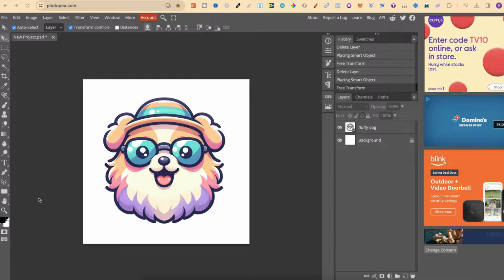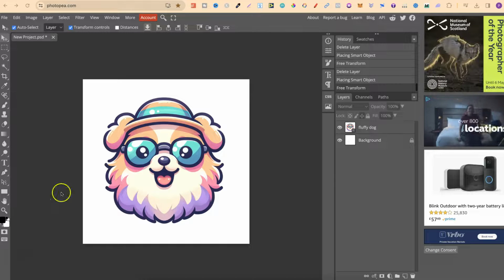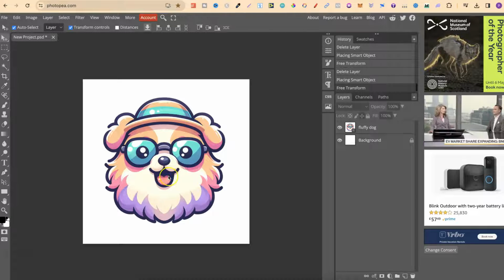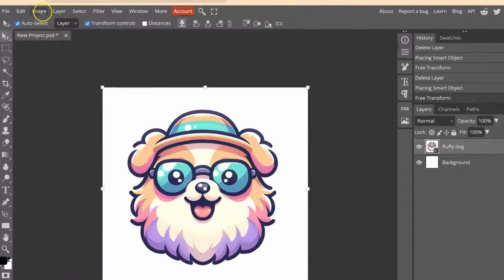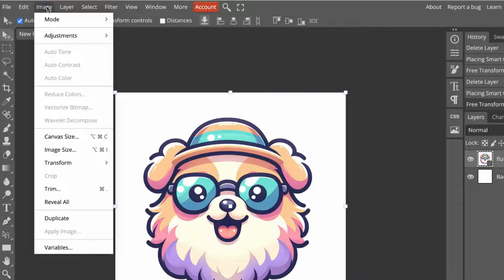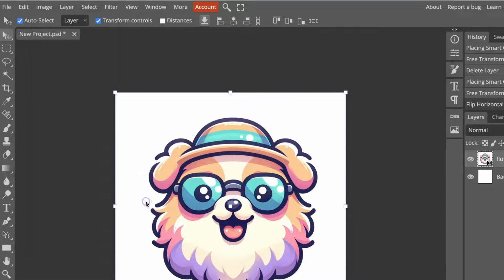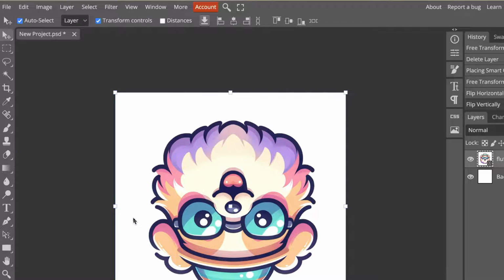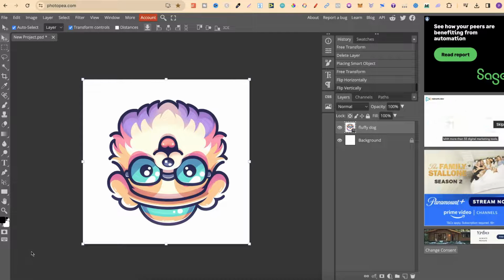How to Flip an Image in Photopea